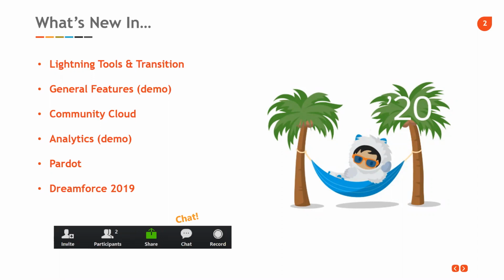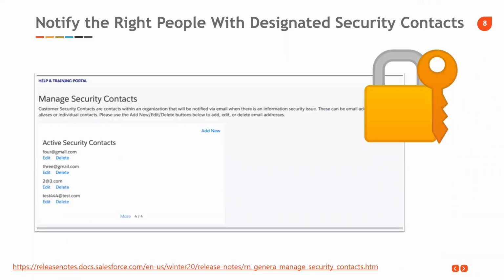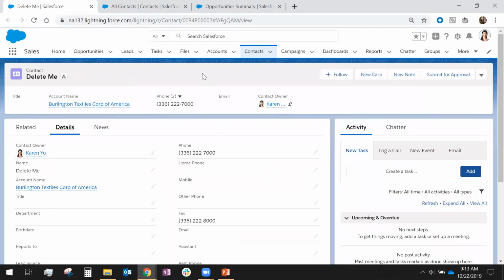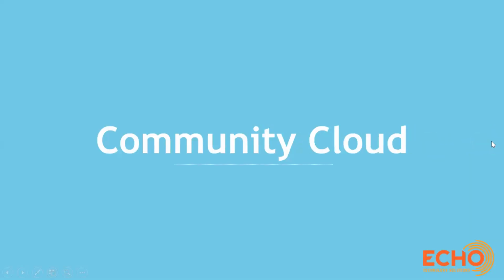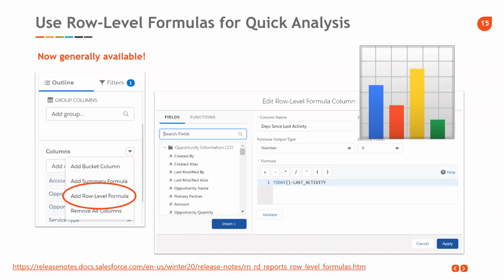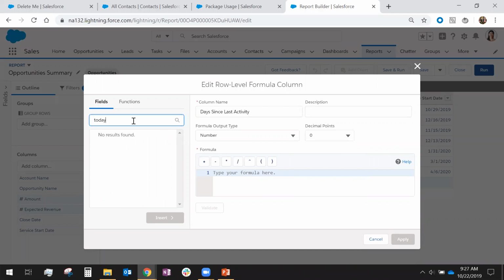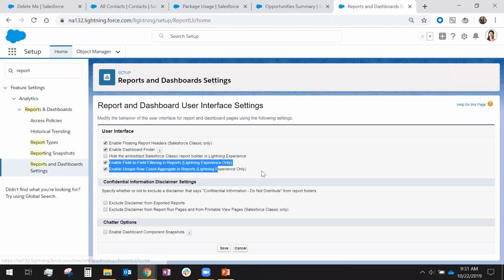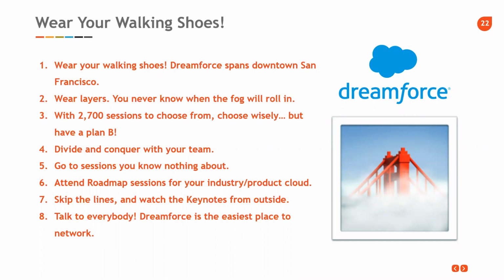What's new? Salesforce Winter '20 Release + Dreamforce